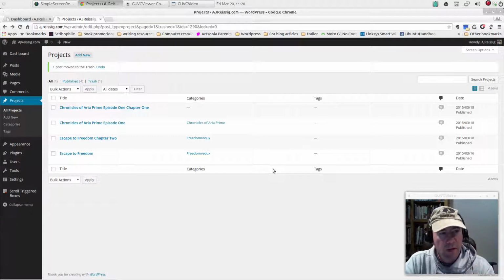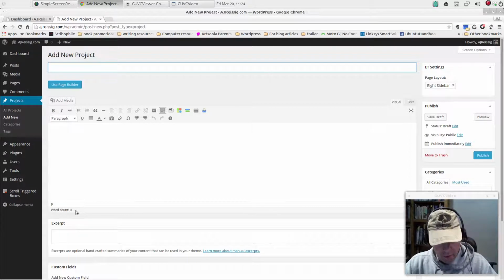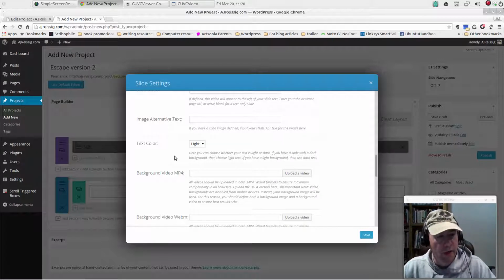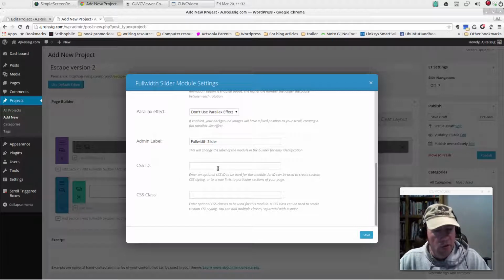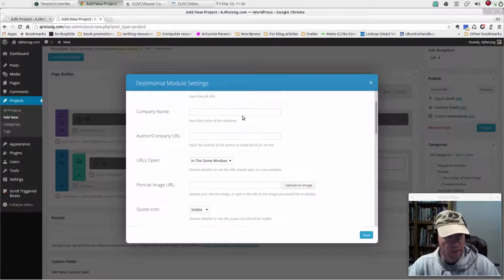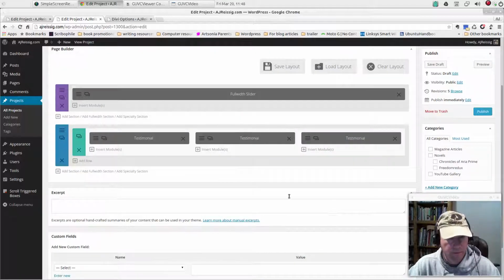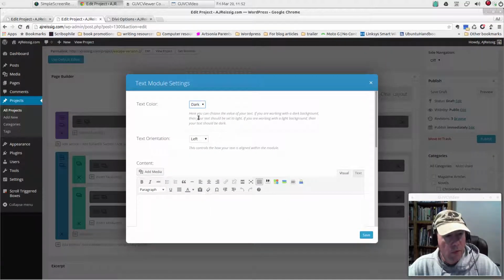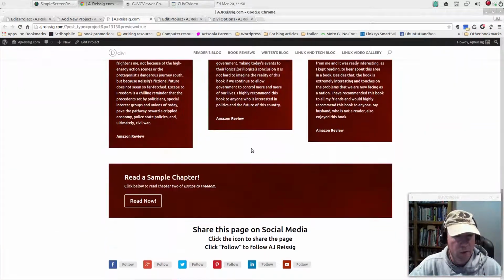Create a Project using the Divi Builder (Wordpress Tutorial 7)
In this video, I demonstrate how to create content using the Divi modular builder.